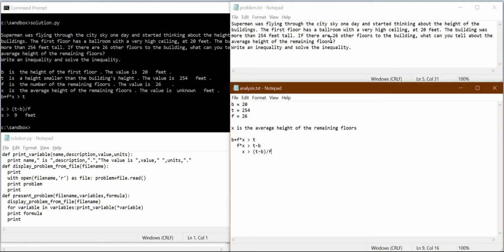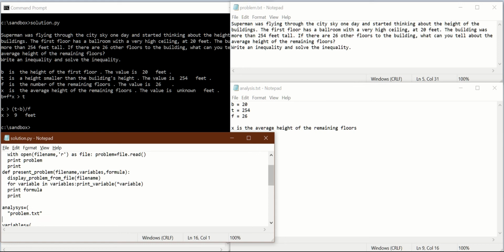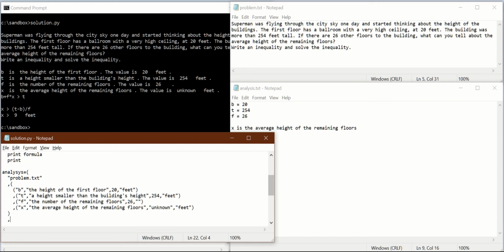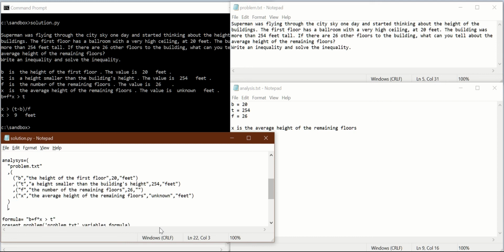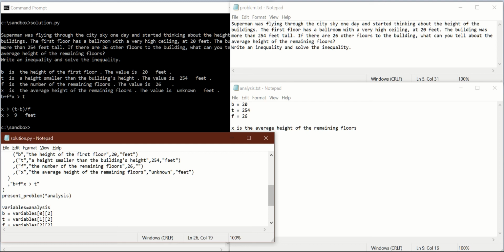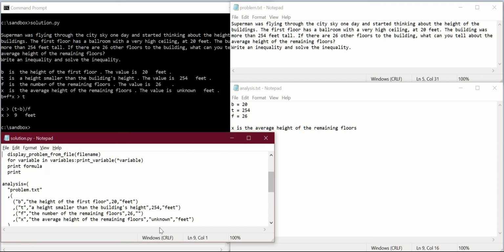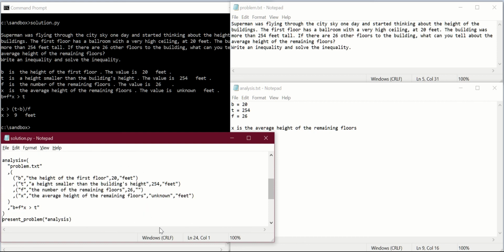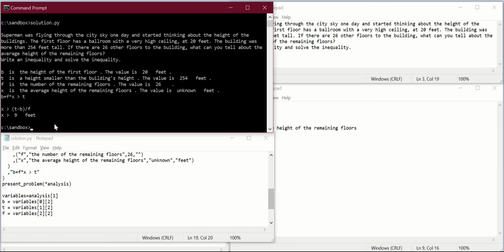How to solve an inequality in Python part 10/45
This video explain how to create a complex tuple.